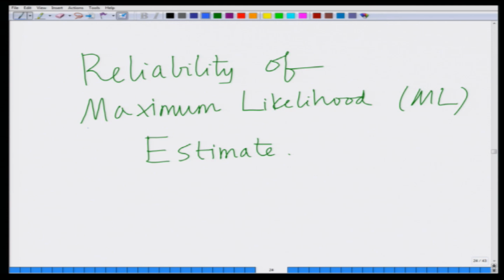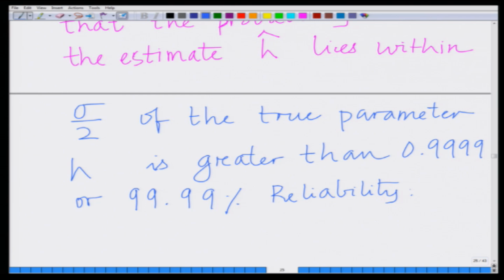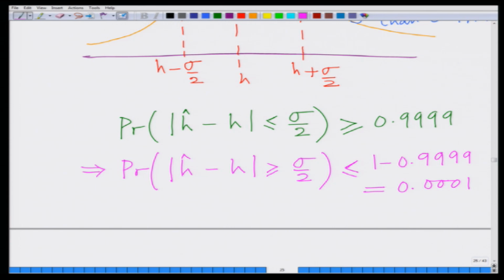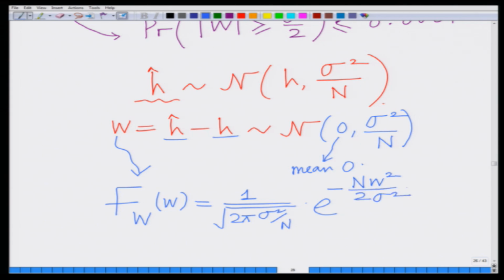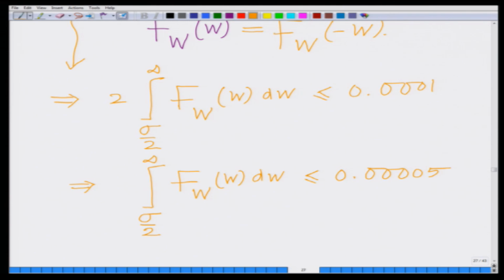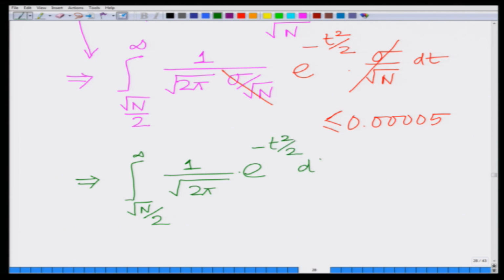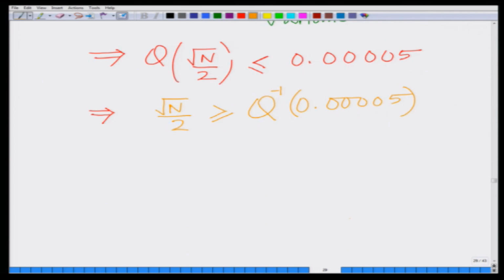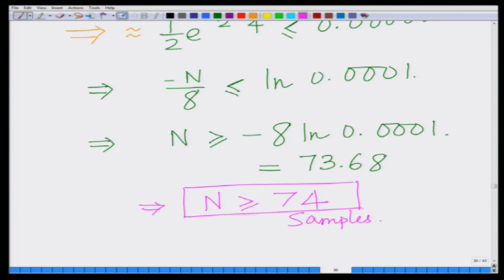Reliability of the Maximum Likelihood (ML) Estimate – Number of Samples Required